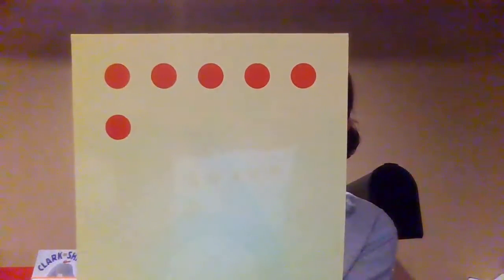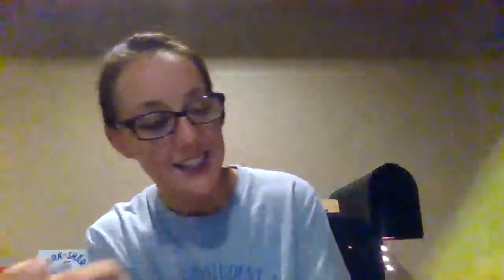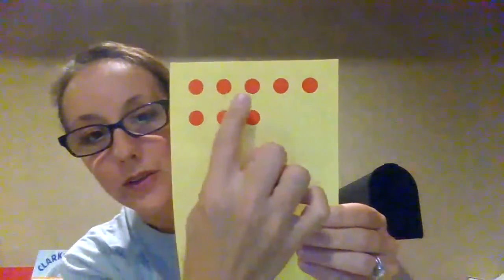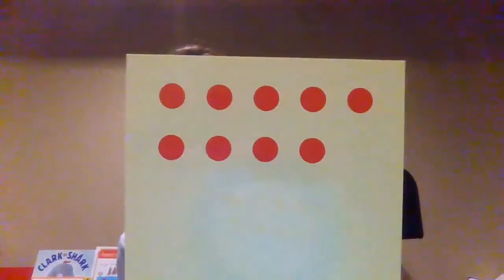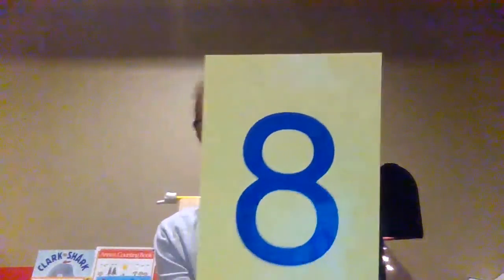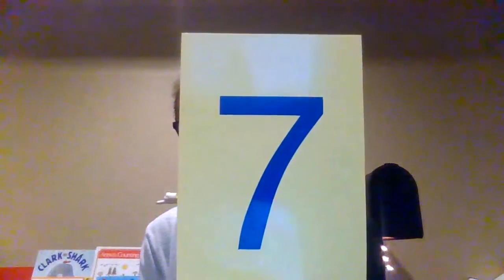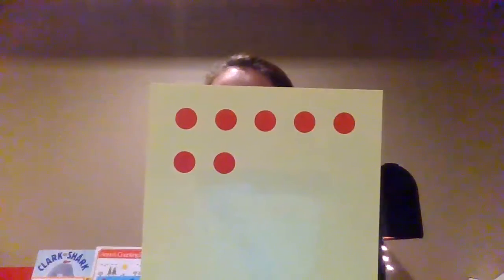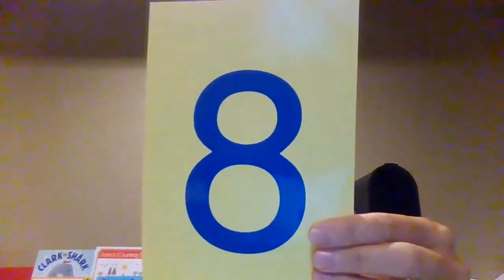math warm up big cards 6to10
We will use our big number cards to recognize numbers 6 to 10, finger flash, and count the dots.